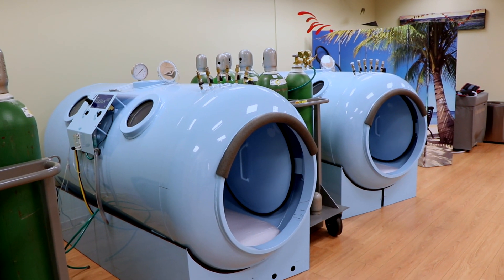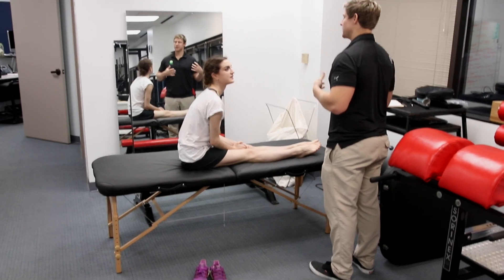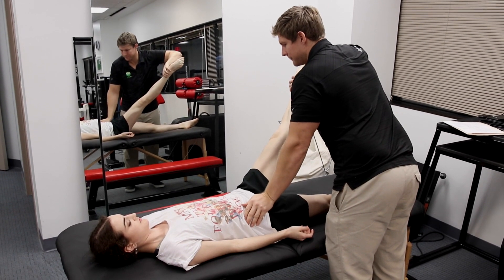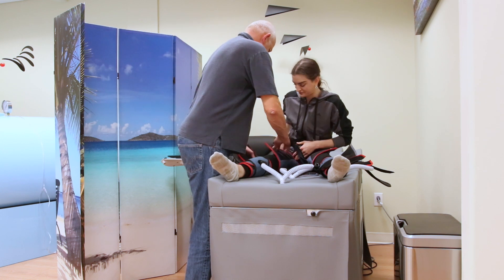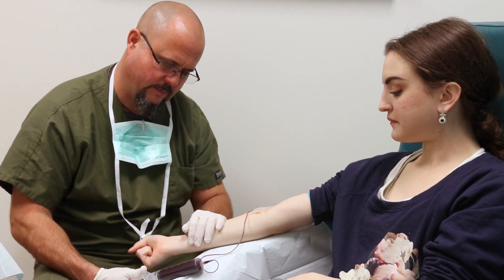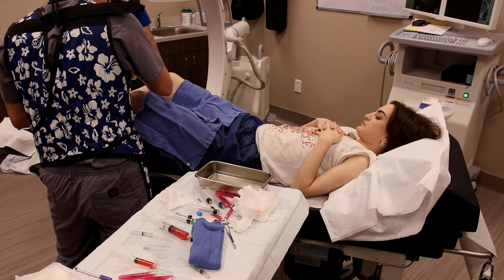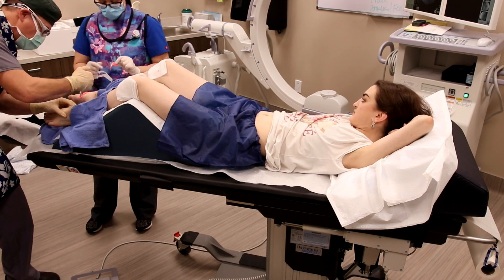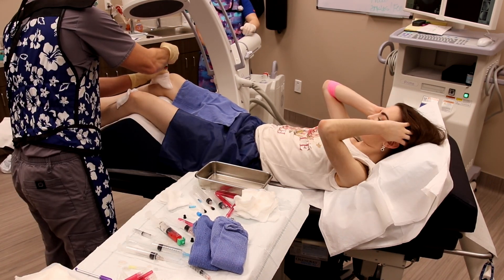Bodyhacking a Ballerina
How to Body Hack a Ballerina

Step one

In collaboration with Westlake Medical Arts, ATX Hyperbarics, Neufit Austin, CHARM Medical,
Steps:

ECP

PRP Stem Cell Injections

IV Therapy

Tailored Daily Vitamins

Direct Current Muscle Stimulation

one of the most important tools in this mind body journey are stem cells

 Stem cells are the building blocks for healing

in any type of recovery situation

 We start our hack with hyperbaric oxygen therapy

After 20 hours of HBOT therapy the ballerina will have 6 to 8 times the amount circulating stem cells
in his or her body vs the average person

those stem cells are now circulating healing the muscles the brain the heart and all the other different areas of stress in a ballerina’s body

1250 S Capital of Texas Hwy, Austin, TX 78746, United States

Ask your questions on twitter, Facebook, and snapchat with the hashtagPatreon